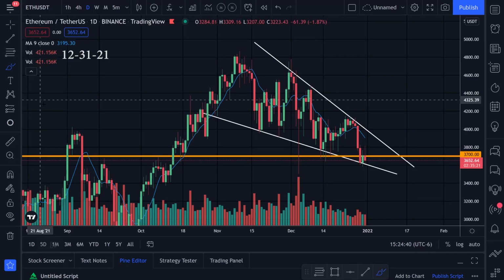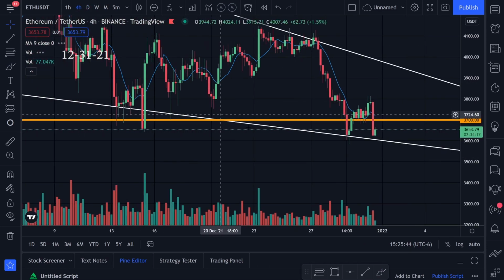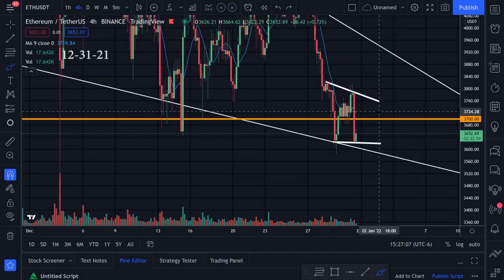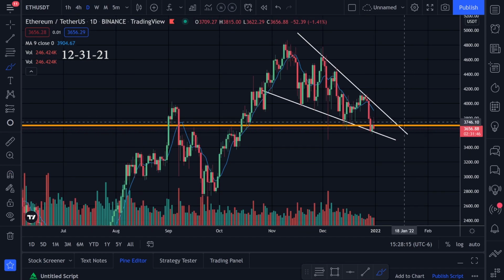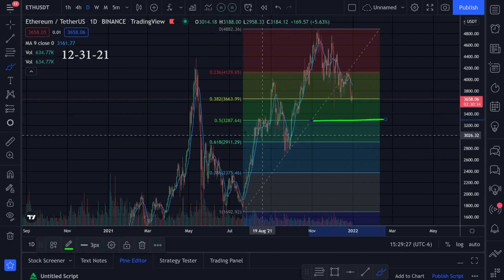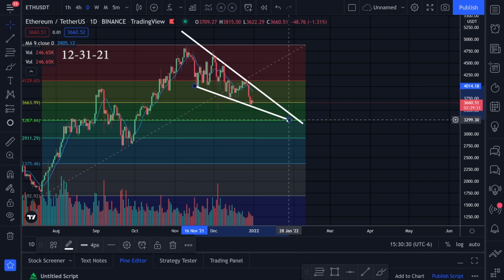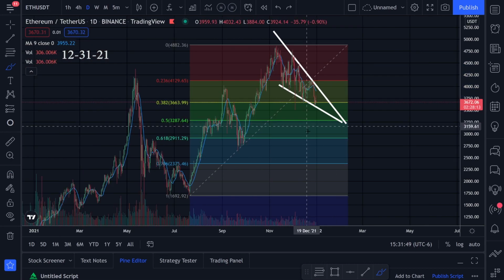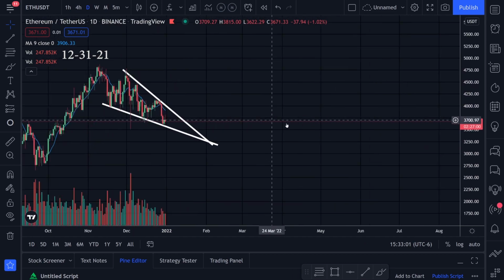Ethereum Still Forming A Falling Wedge ETH Technical Analysis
ETH is still holding support and is in a falling wedge. I hit my target of 3700
lets see if it can hold support and start pushing to the upside. If it breaks down I will be looking at the next levels of support. I show you the trendlines and Fibonacci levels that help me pick targets.